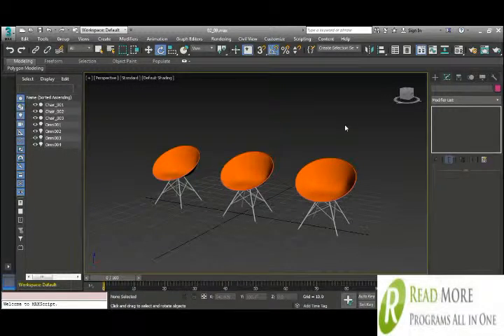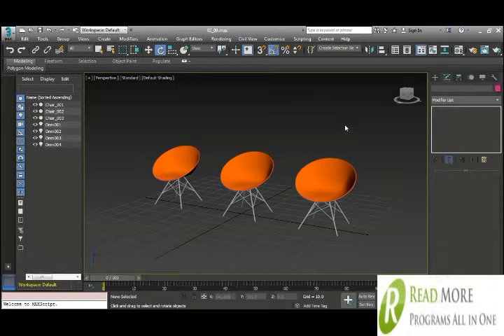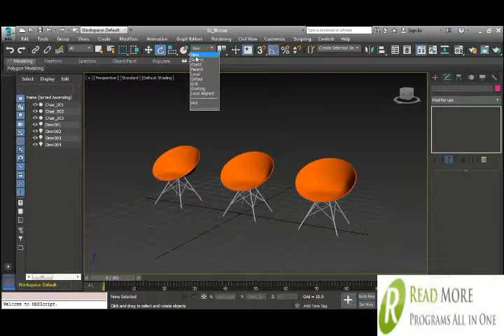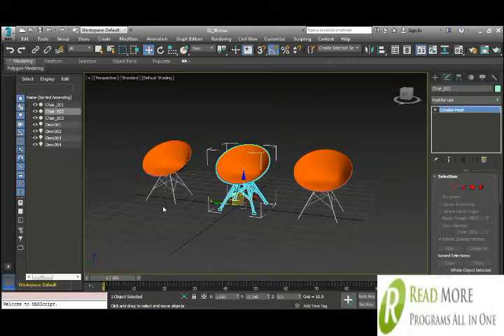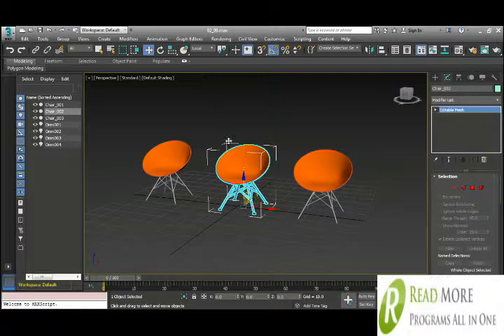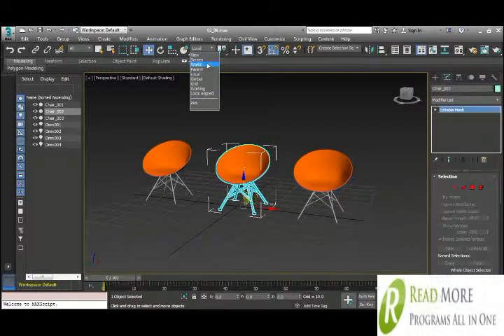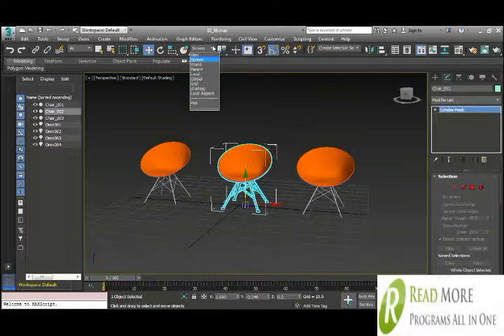014 Understanding coordinate systems